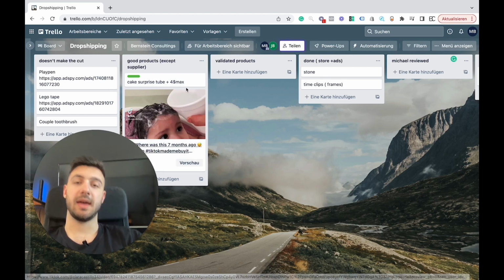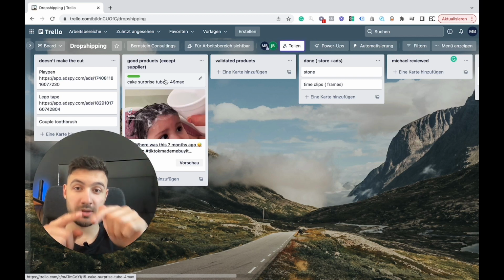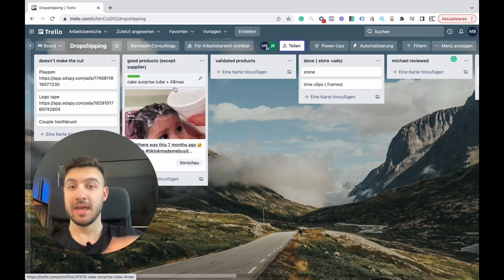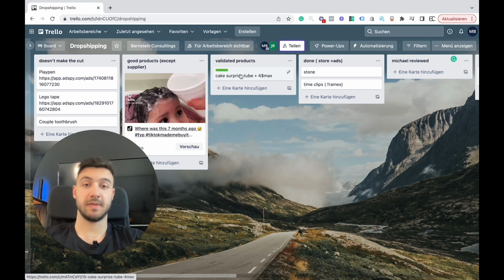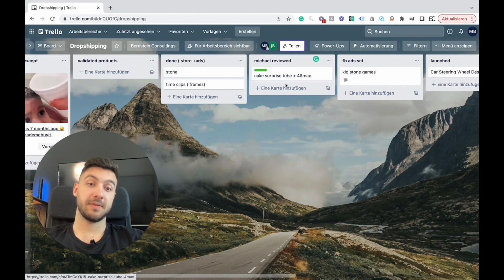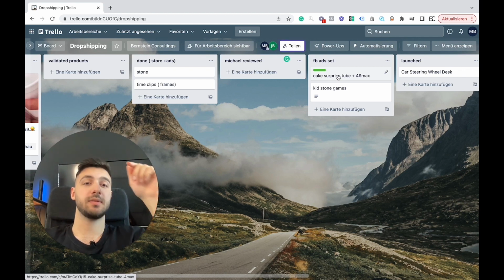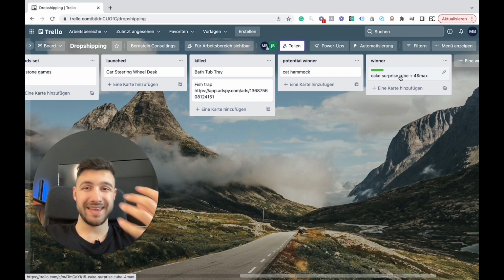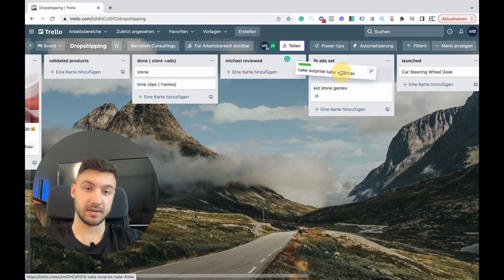My System For Testing 10 Dropshipping Products per Day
In this video,  I will show you my way of tracking everything I do when it comes to mass testing. Using this system helps me have an overview of everything I´m doing at all times which in the end keep me productive and on track to reach my goals.  if you are interested in learning about Shopify dropshipping or you have recently started your own dropshipping business, then you should definitely watch this video. Watch the whole video and apply tips and tricks from it on your way to becoming a successful dropshipper.